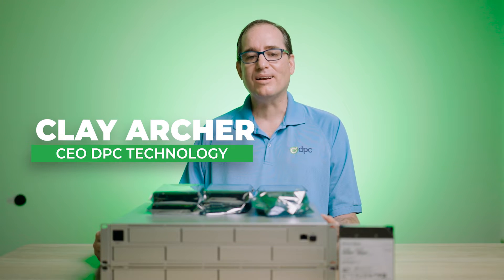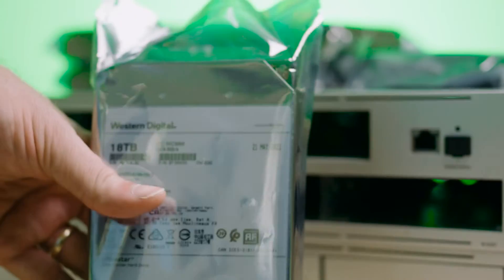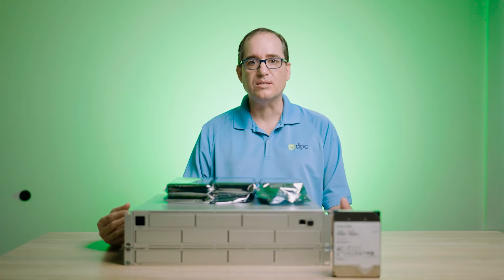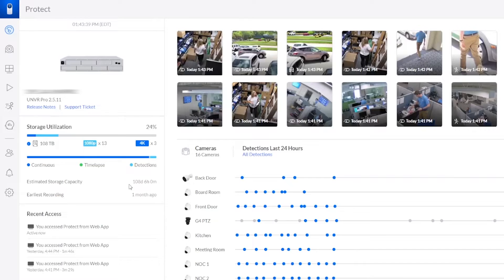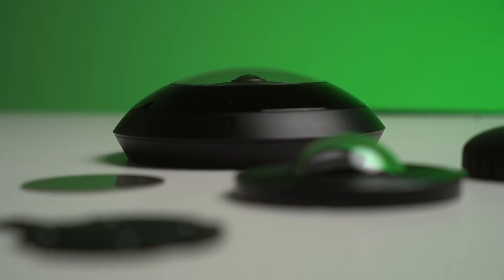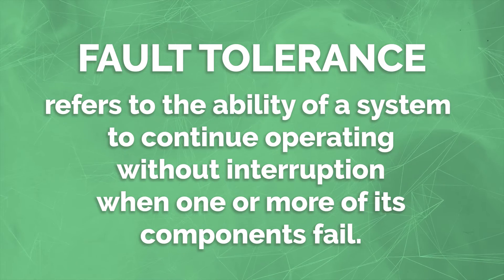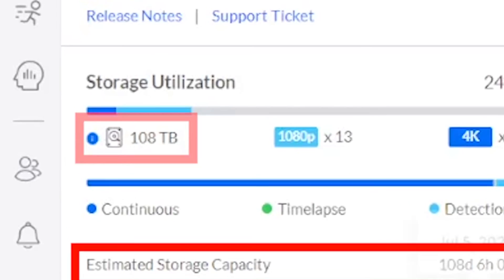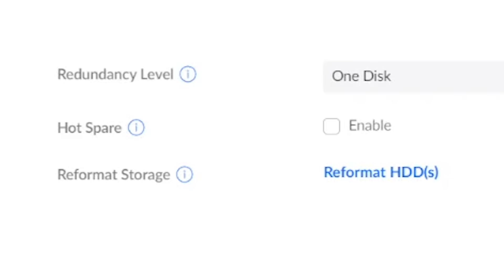MAXING OUT THE UNVR PRO (Ubiquiti Unifi Network Video Recorder)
Clay takes our Ubiquiti Unifi NVR Pro and Maxes it out with 7 18TB Western Digital Hard Drives.  With 126 Terabytes we are getting FOUR months of recordings on our 16 cameras.  The upgrade was pretty easy and painless.  If you've every wondered "How much storage can an UNVR Pro have?"  or "How long can i record in unifi protect on my UNVR?"  we have your answers.  I will also test RAID5 and RAID10 in upcoming videos.

I am a participant of the Ubiquiti Creator Program and I earn from qualifying purchases.

00:00 Why are we upgrading the UNVR Pro?
00:54 How to change hard drives in the UNVR Pro.
01:17 How much can it hold?
02:27 Final Thoughts